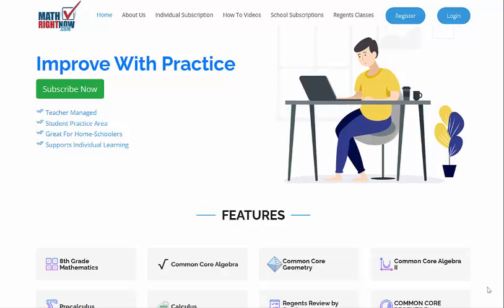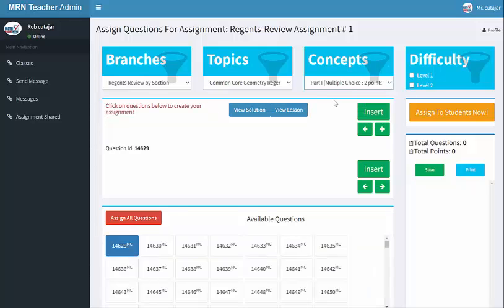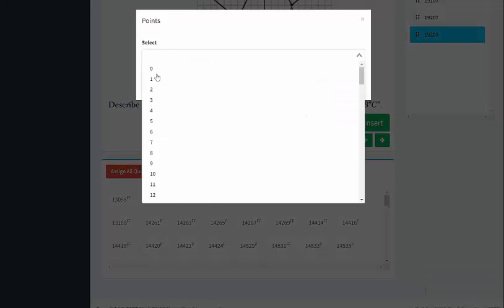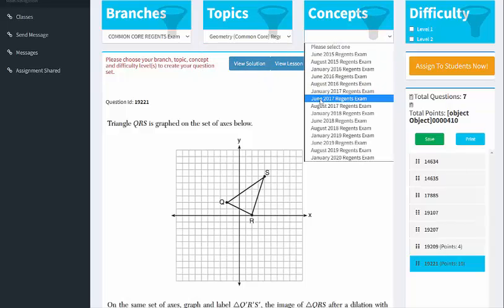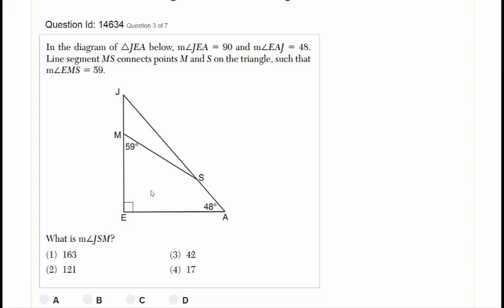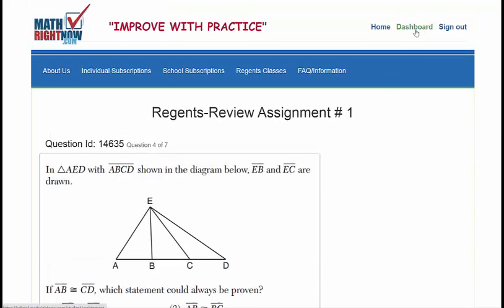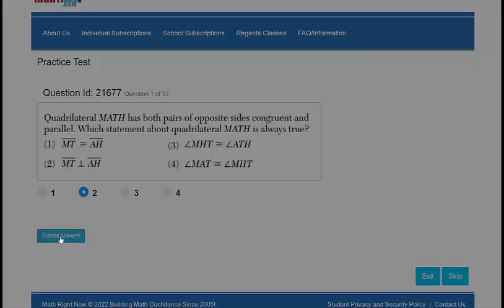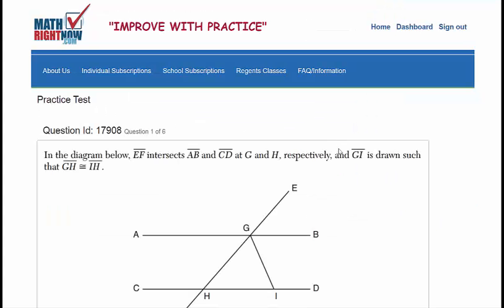Using our Regents-By-Section Feature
This video will demonstrate how you can use our Regents-By-Section feature to help your students prepare for the Regents exam.